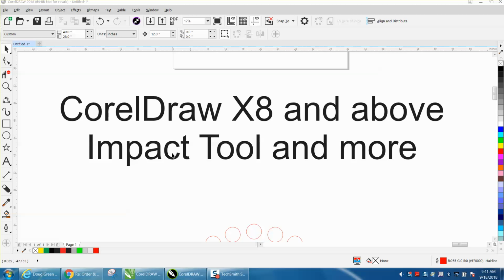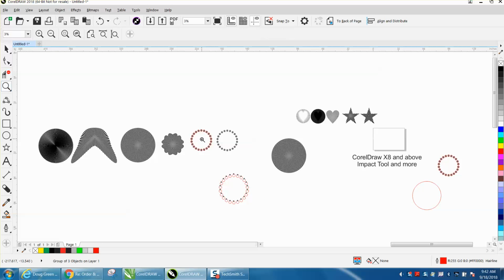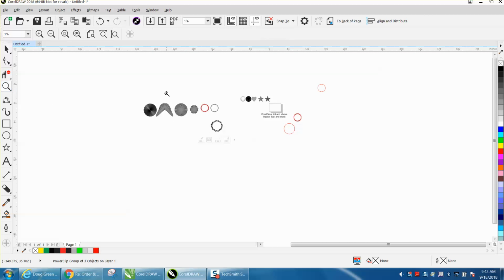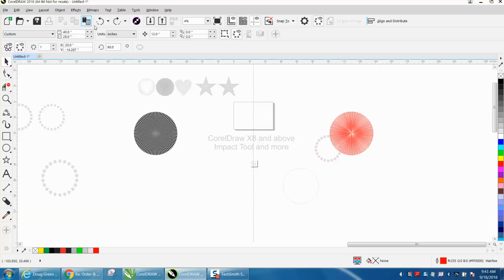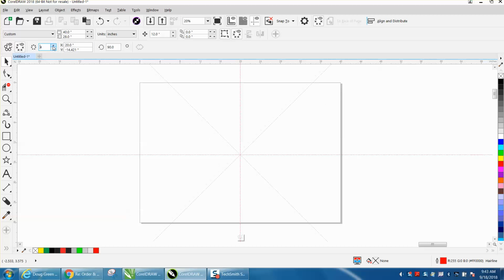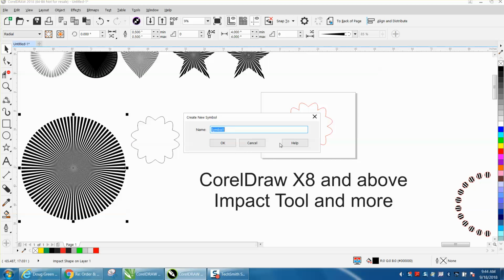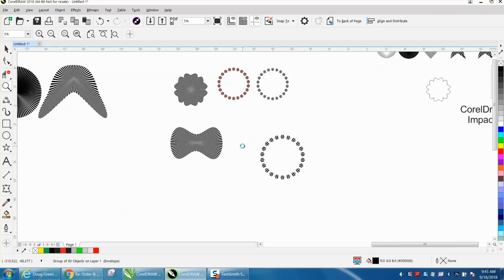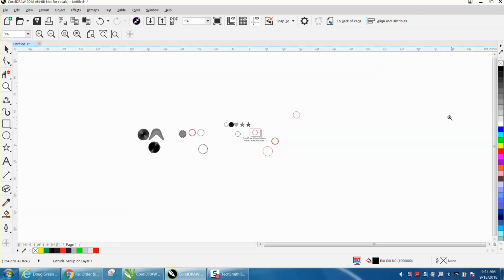Corel Draw Tips & Tricks Impact Tool more info X8 and above more info